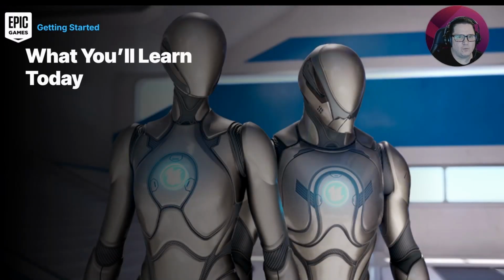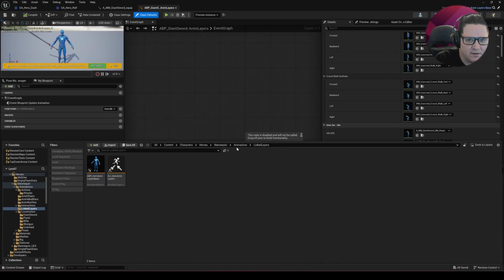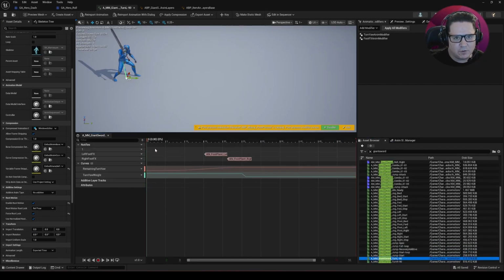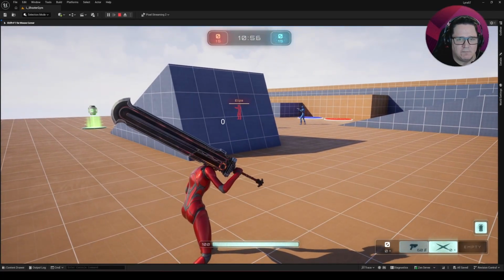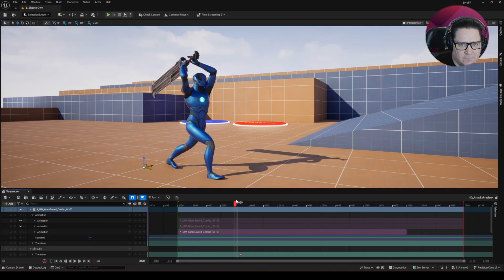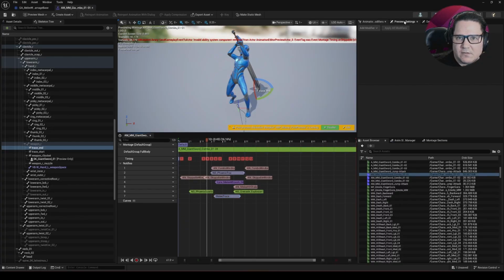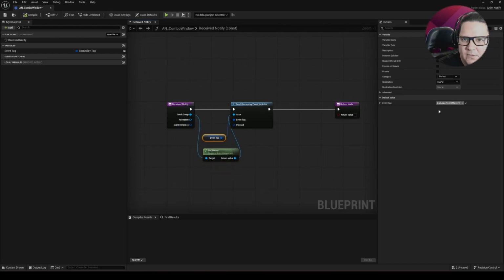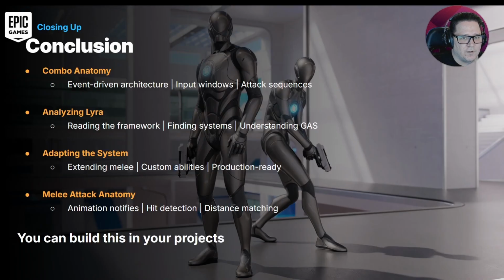How I Built a Melee Combo System in lyra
Learn how to build a  melee combo system in Lyra using Unreal Engine 5's Gameplay Ability System. This video demonstrates the complete implementation from framework analysis to finished combat system.

You'll see how combo systems are structured using event-driven architecture, how to analyze and adapt the Lyra framework, and how to implement melee attack flow from animation to damage application.

Topics covered:
• Combo anatomy - event-driven design, input buffering, attack sequences
• Analyzing Lyra - reading the framework, finding systems, understanding GAS
• System adaptation - extending Lyra's melee with custom abilities
• Attack implementation - animation notifies, hit detection, distance matching

Prerequisites: UE5.5+, Lyra Sample Project, basic Blueprint knowledge
Level: Intermediate

This is a demonstration showing a working system. Use it as a reference for building your own combat systems in Lyra or any UE5 project.